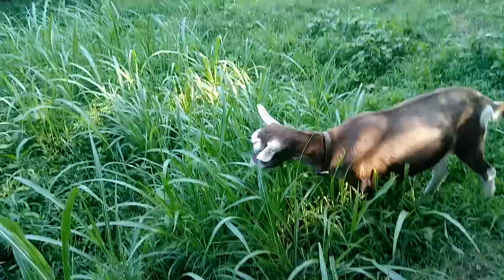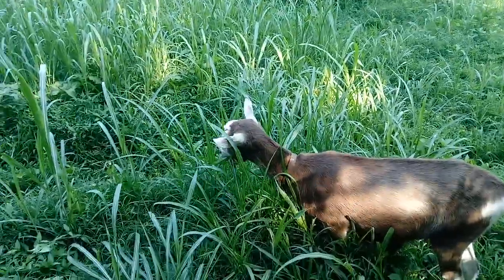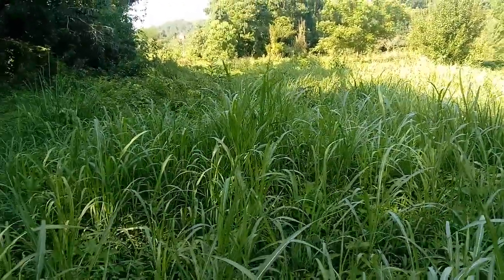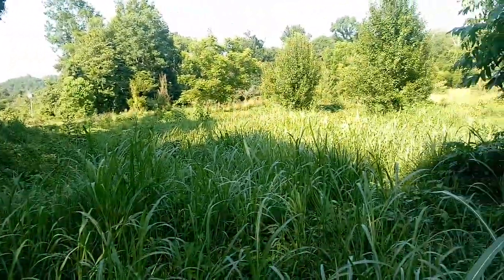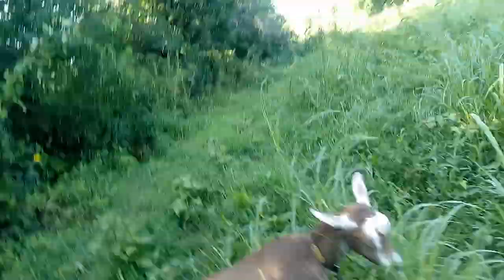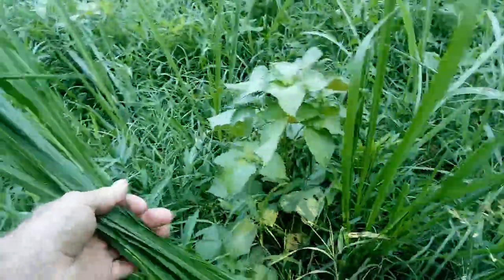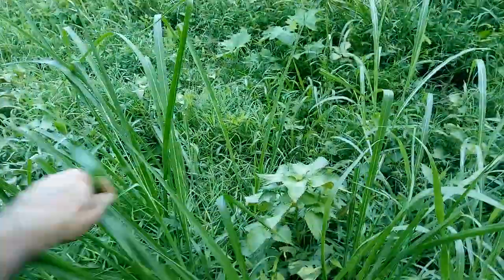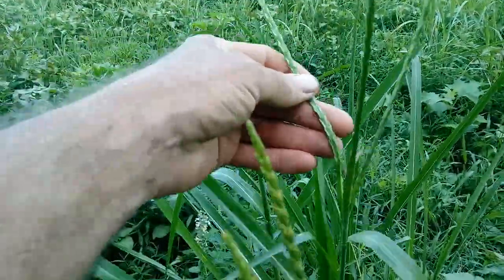Johnson Grass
Johnson grass sorghum halepense and its values as wildlife cover and corns other ancestor besides tropical teosinte, eastern gamma grass.